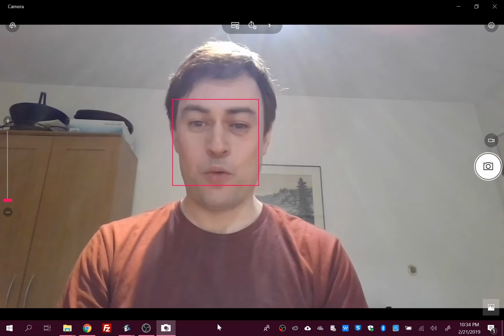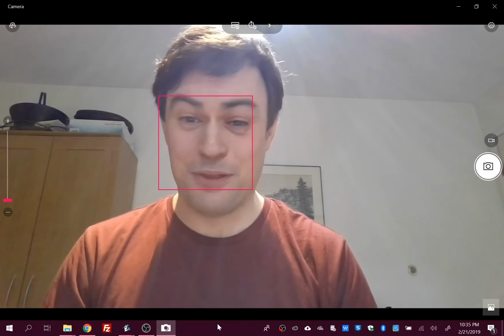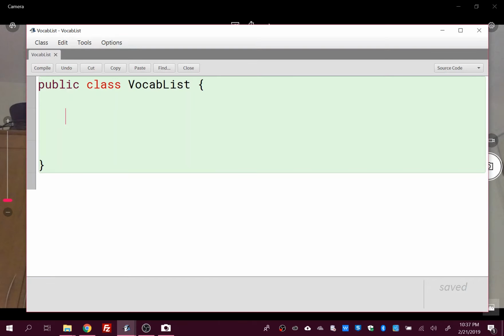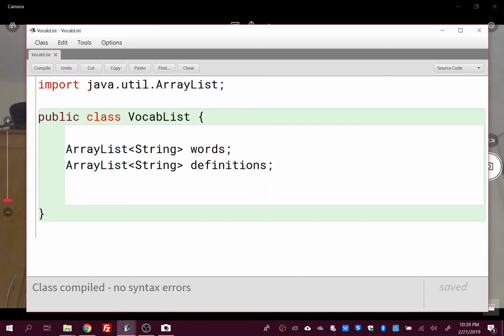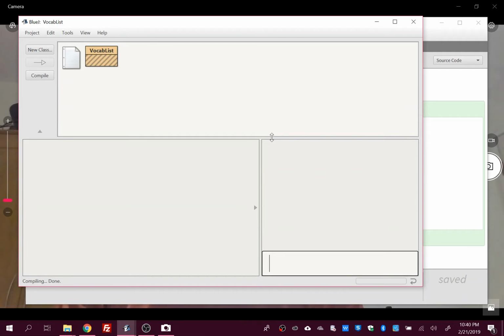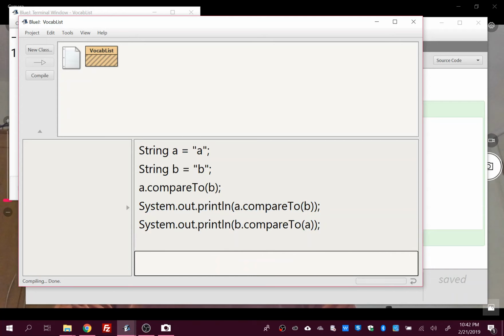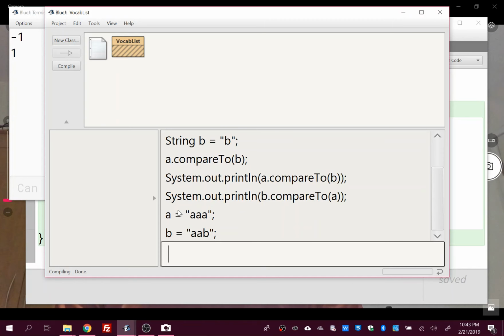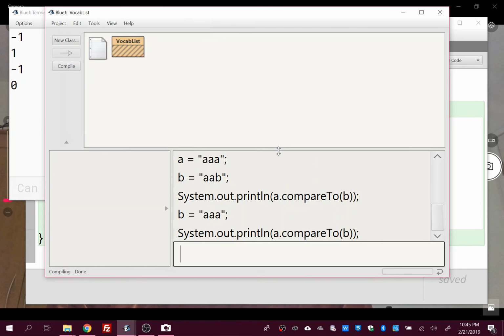VocabList Class lesson 1: Hello! + Instance Variables + compareTo()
What's up with that box?!?!